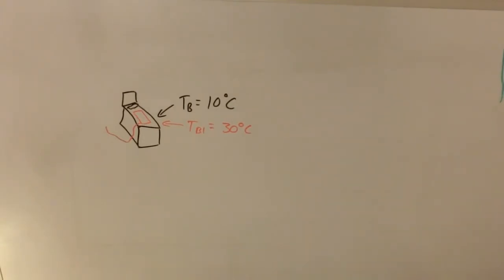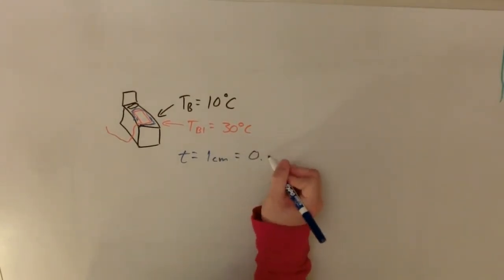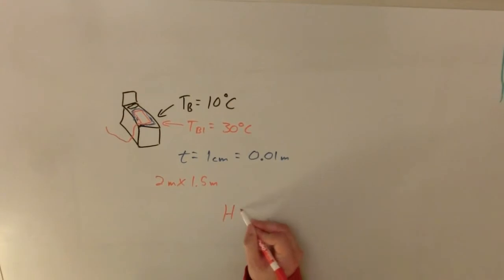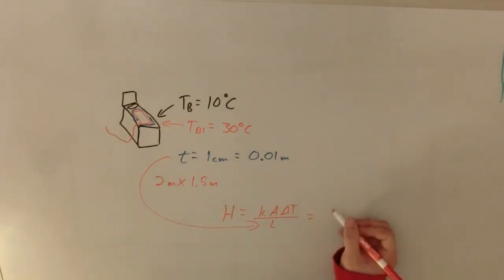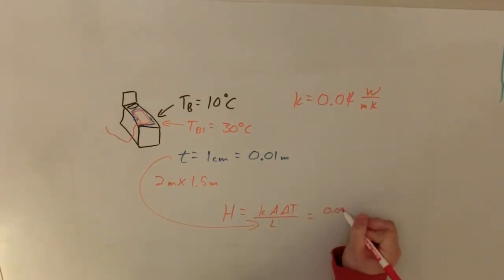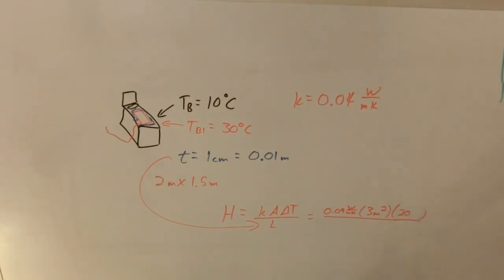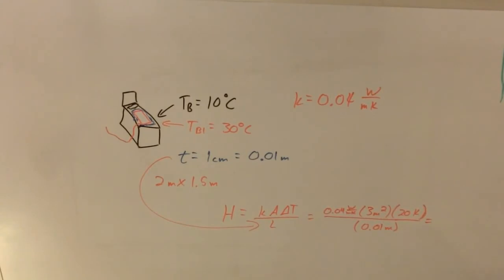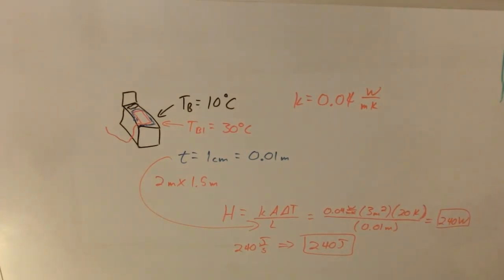Thermodynamics 005 Heat transfer rate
This is another brief problem from our review that covers heat transfer rates with conduction.